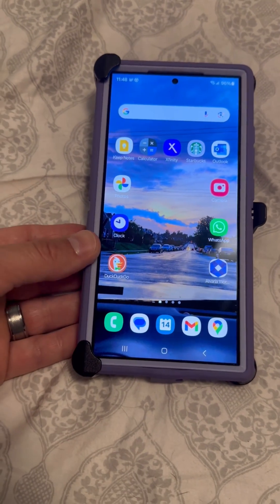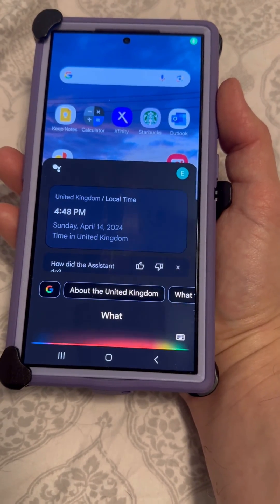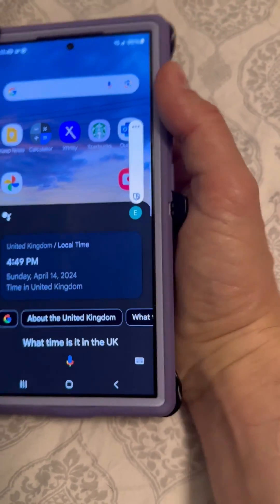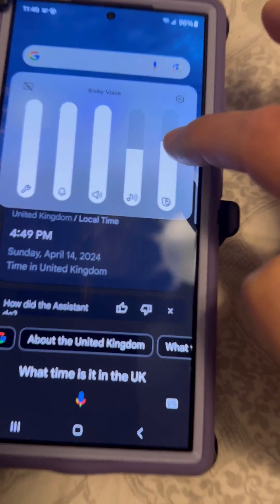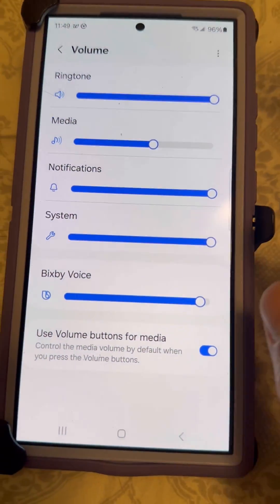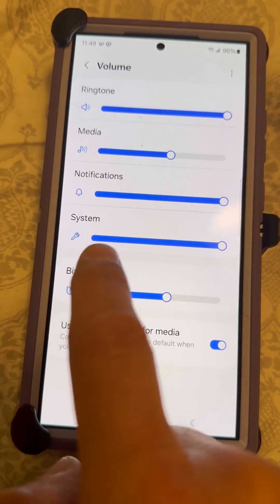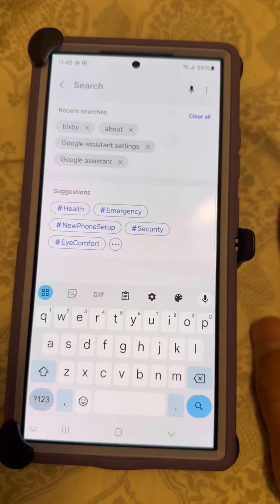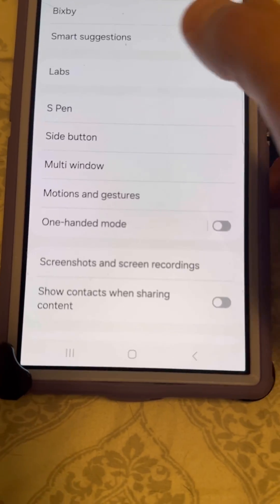How To Increase Google Assistant Volume On Android Smart Phone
Learn How To Increase The Google Assistant Volume On A Android Smart Phone. Do You Use Google Assistant On Your Android Smart Phone? Learn How You Can Easily Increase The Google Assistant Volume On Your Android Smart Phone. In This Video You Will Quickly Learn How To Increase The Volume of Your Google Assistant On An Android Smart Phone!